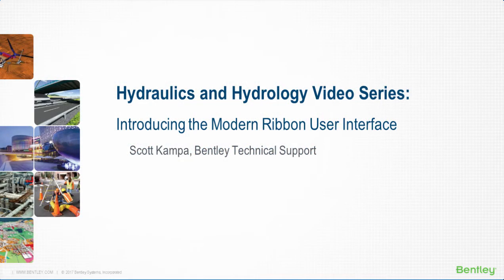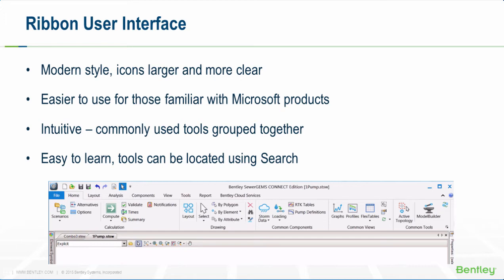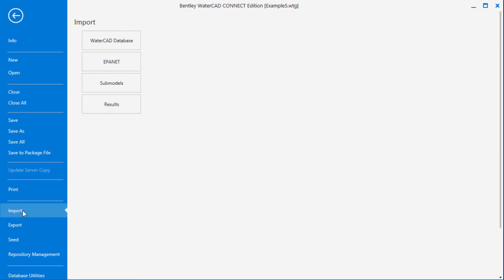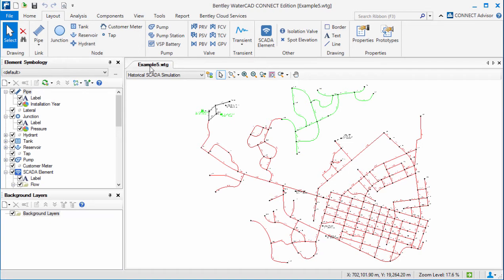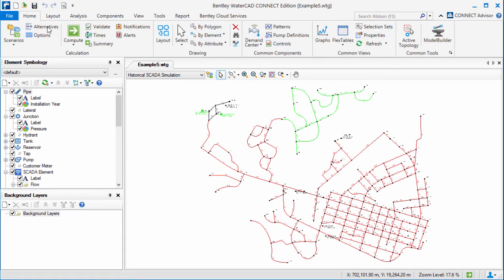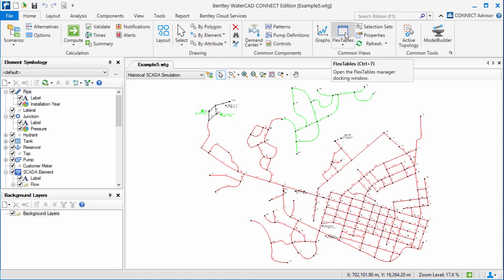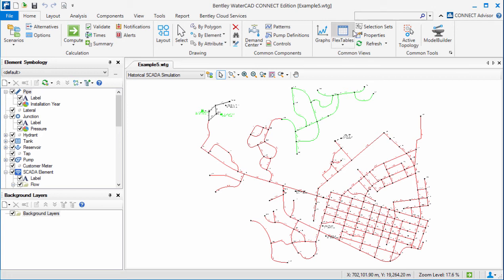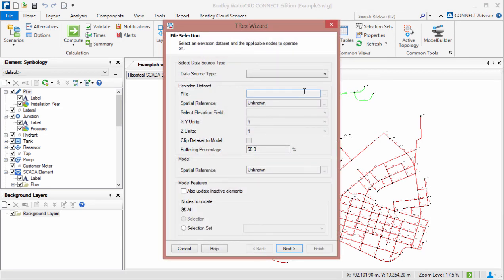Introducing the Modern Ribbon User Interface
This brief demonstration introduces the new Ribbon interface in the CONNECT Edition releases of Bentley's Haestad | Hydraulics and Hydrology software. This modern new interface will be familiar to Microsoft users. Tab grouping and the Ribbon search feature make it easier to locate tools to accomplish tasks.

Applicable products: WaterGEMS, WaterCAD, HAMMER, SewerGEMS, SewerCAD, CivilStorm, StormCAD